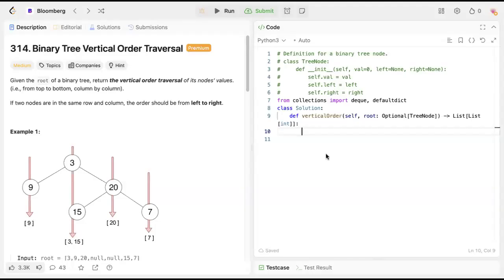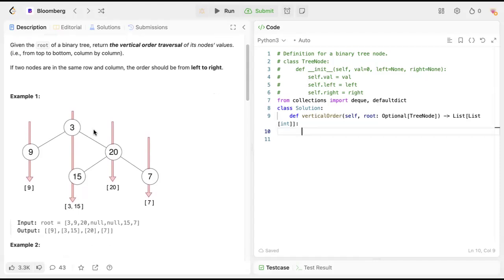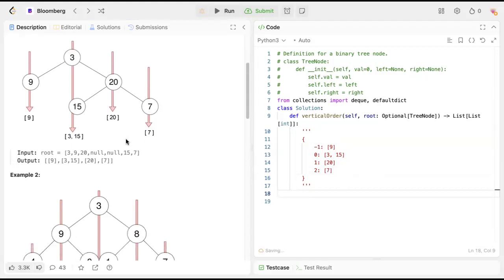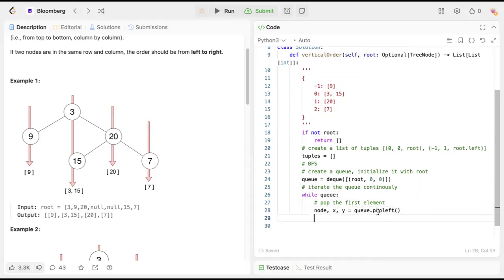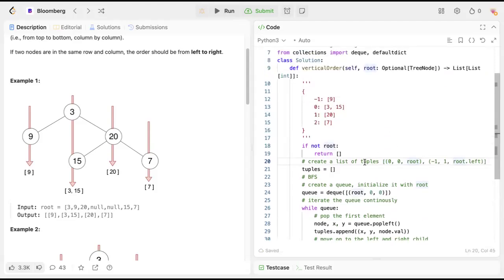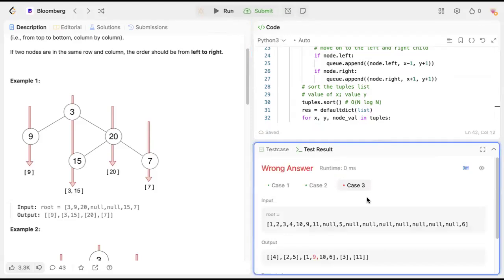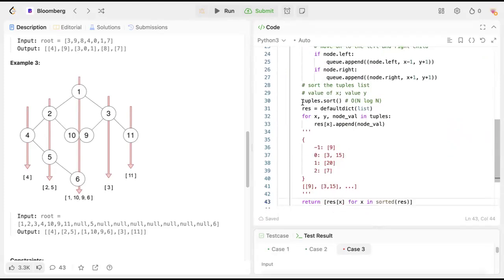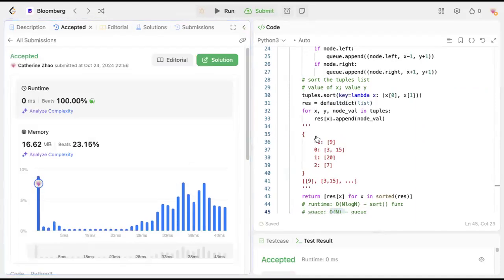LC 314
314. Binary Tree Vertical Order Traversal (Medium)

Given the root of a binary tree, return the vertical order traversal of its nodes' values. (i.e., from top to bottom, column by column).

If two nodes are in the same row and column, the order should be from left to right.